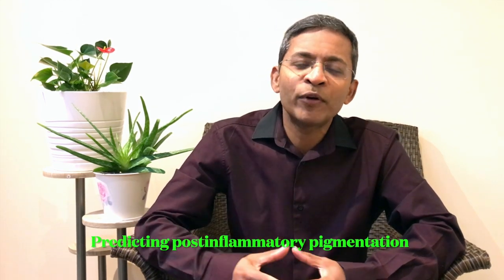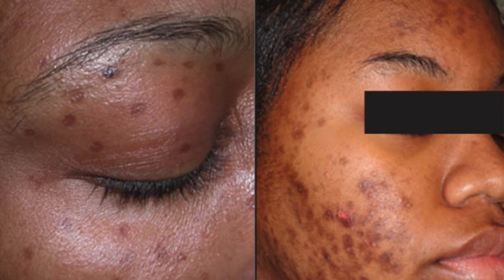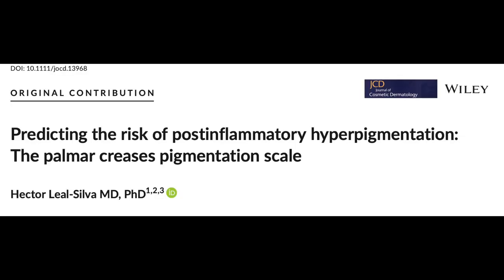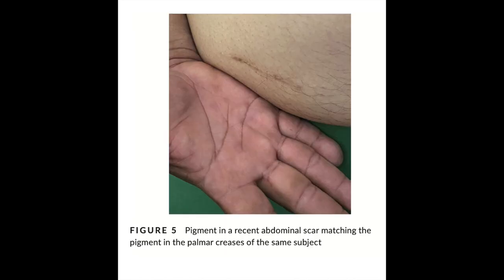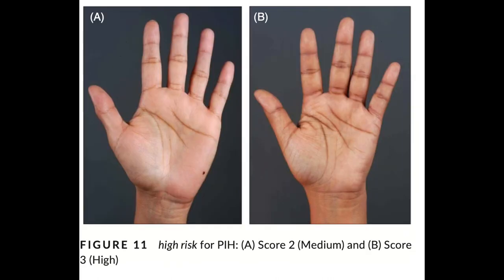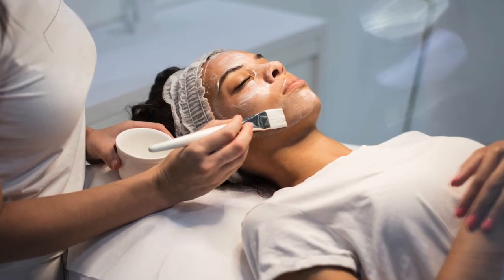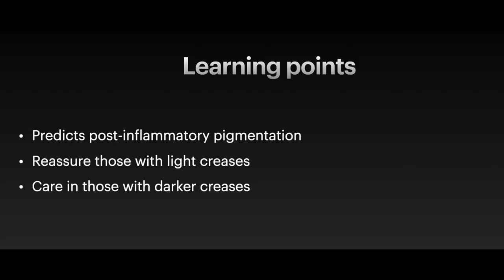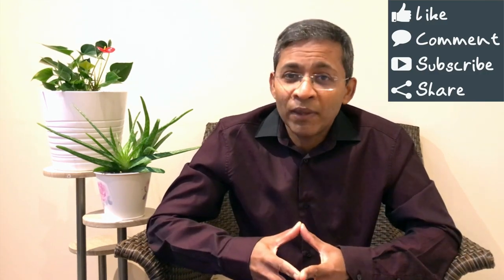Palmar crease pigmentation - a predictor of post-inflammatory pigmentation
Palmar crease pigmentation can be variable and is not always related to Fitzpatrick-Pathak skin types. In this review, which is derived from an article in the Journal of Cosmetic Dermatology, the author suggests that the pigmentation in the planar crease can be used to predict the level of post-inflammatory pigmentation due to skin conditions or various skin procedures.